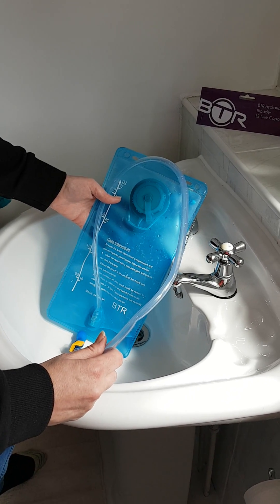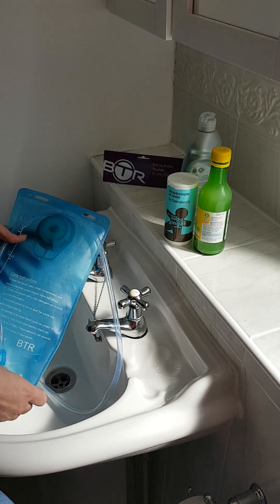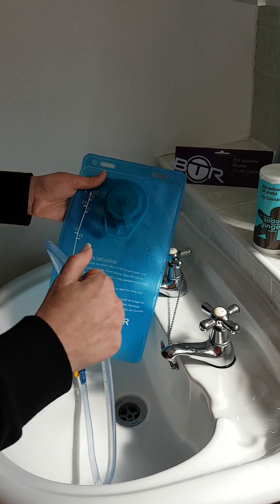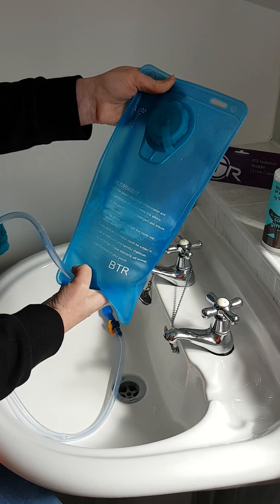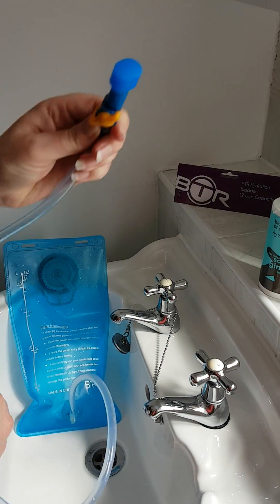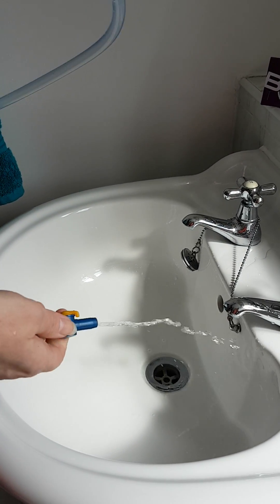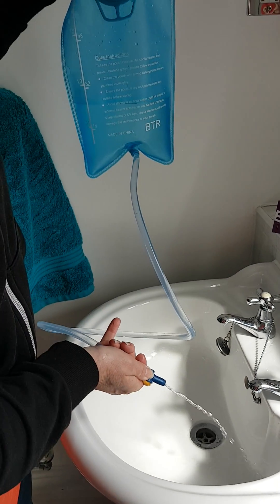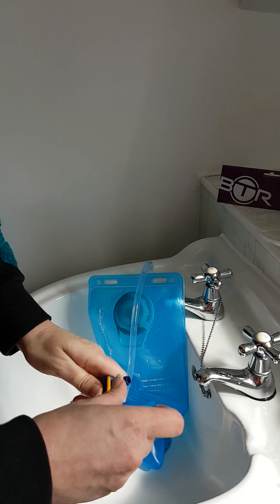BTR Hydration Pack Bladder Care & Maintenance Instructions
BTR Hydration Pack Bladder care and mainrainence instruction video. you can buy this at